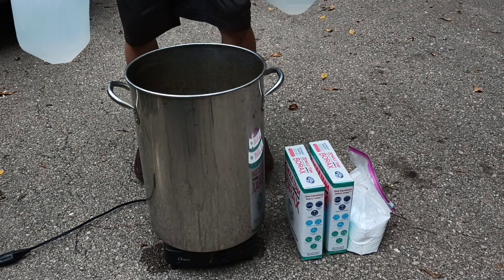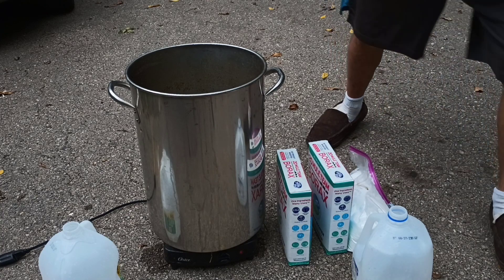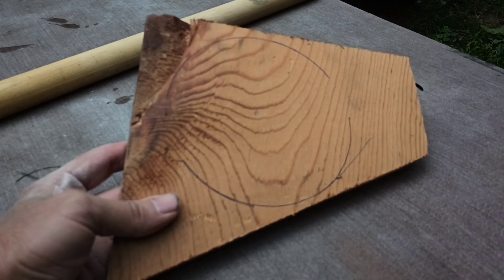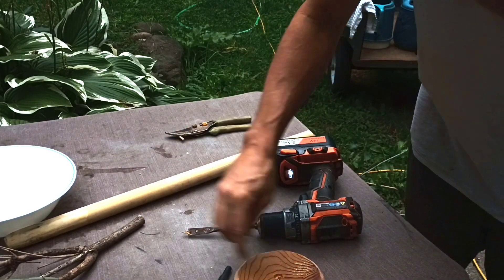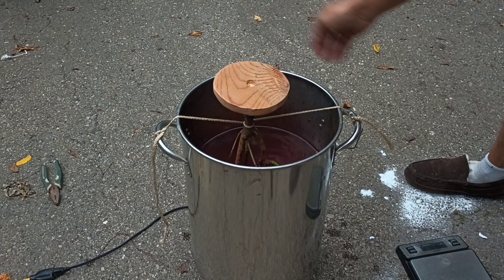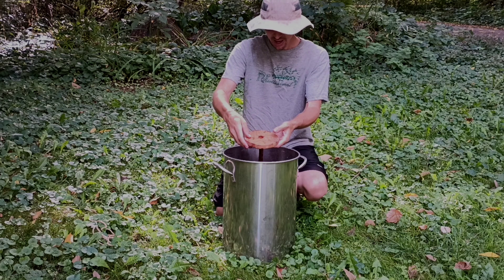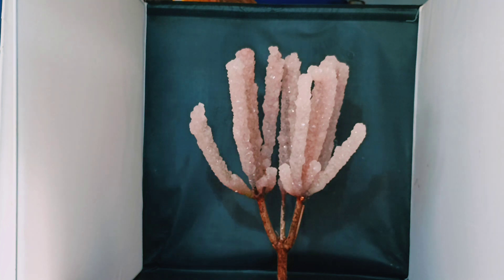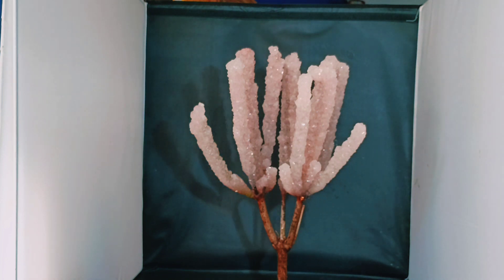How To Grow a Crystal Tree Fast and Easy! ( DIY Borax Crystal Growing )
In this video we use Borax laundry detergent to grow an incredible crystal tree!

If you would like project kits, or seeds from the plants you see in my videos, you can visit my eBay or Etsy shop and have a look around!  :)

I will also be doing giveaways often when we hit subscriber goals!

Thanks for checking out my videos! Yay!